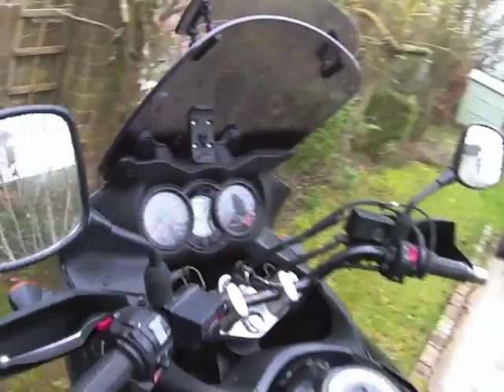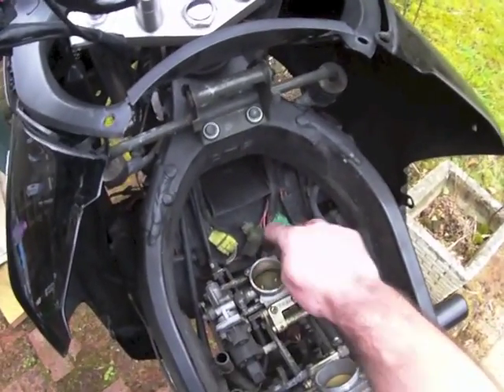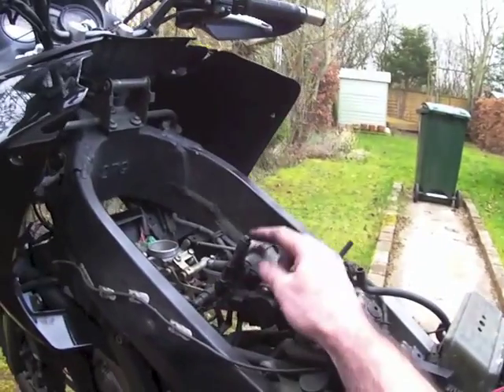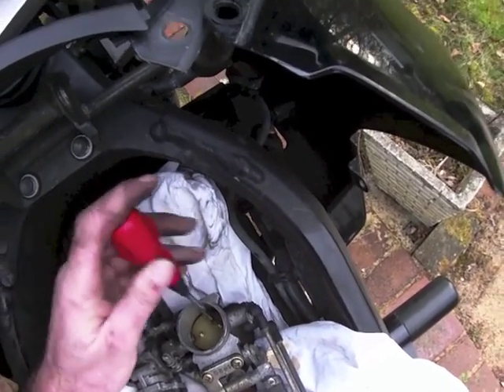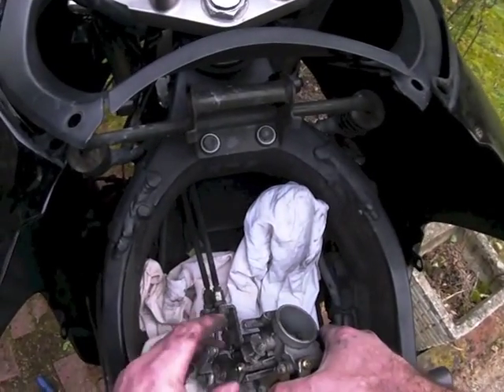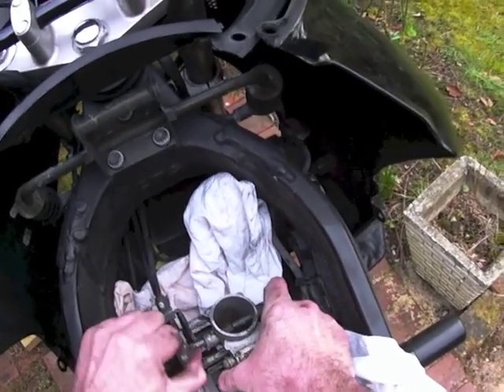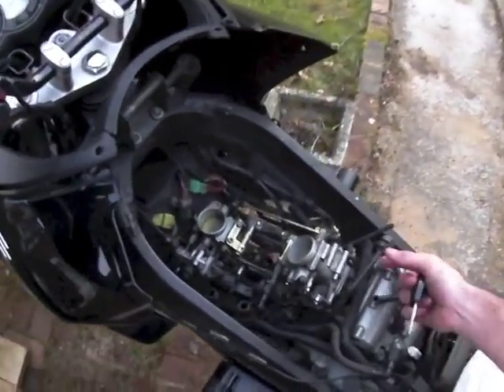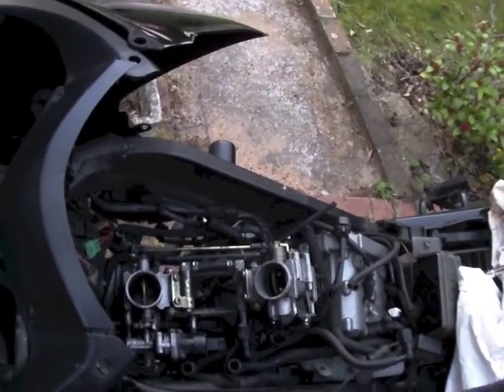DL650 STVA repair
quick video of my STVA being sorted. Im not a pro mechanic, or a pro film maker, hope it helps someone ;-)